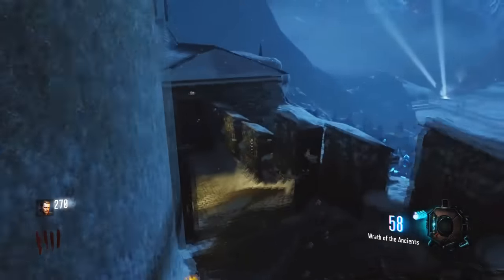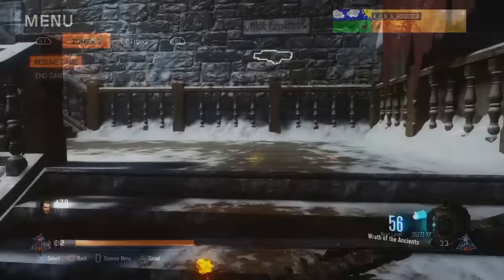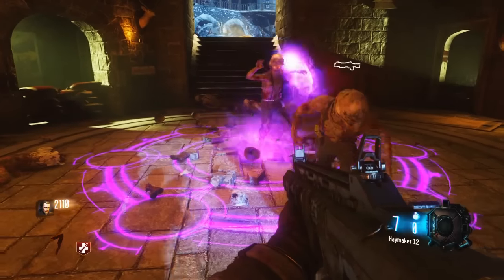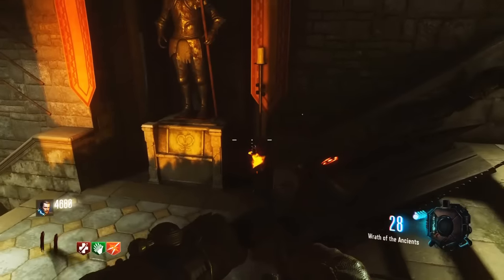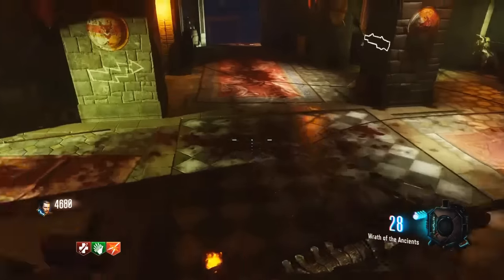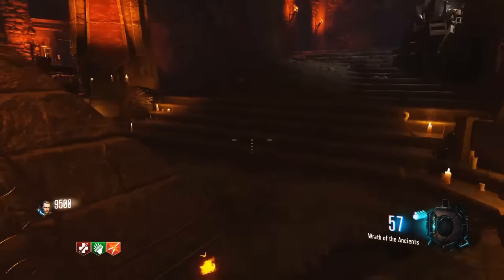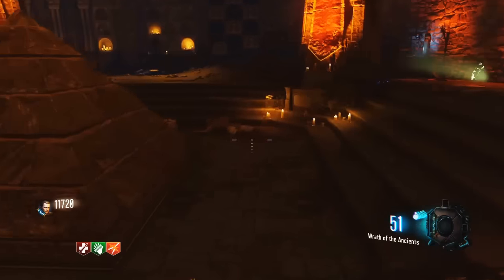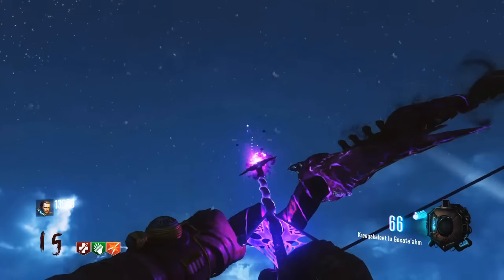Black Ops 3 ZOMBIES How to Get "Pink Void Bow" on Der Eisendrache! (BO3 Pink Void Bow Tutorial)